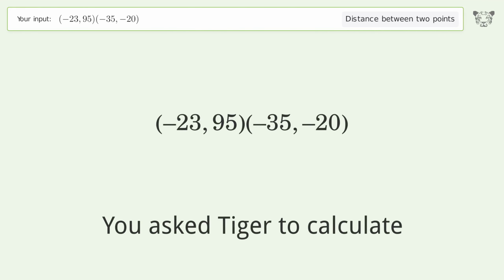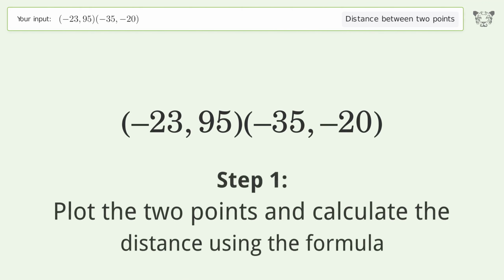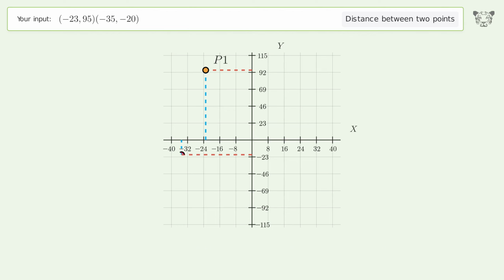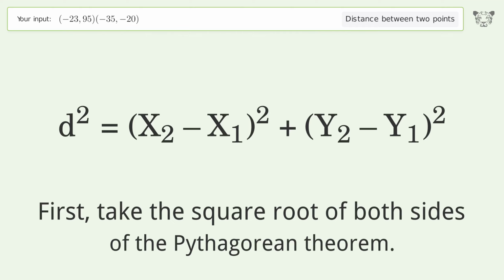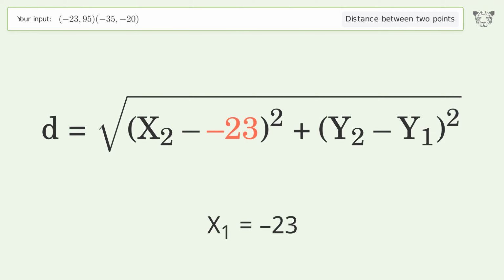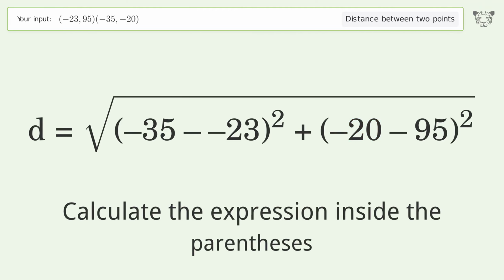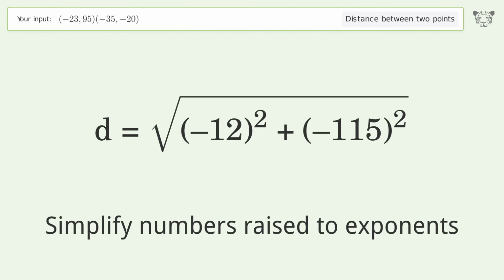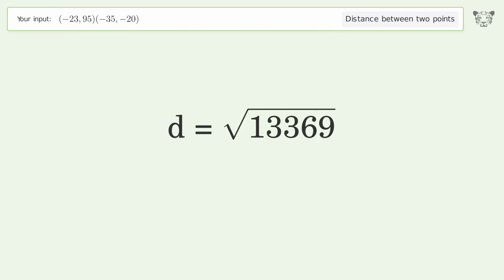Find the distance between two points p1 (-23,95) and p2 (-35,-20): Step-by-Step Video Solution